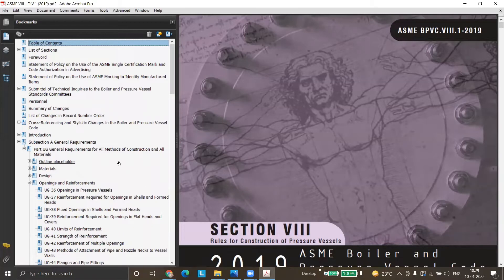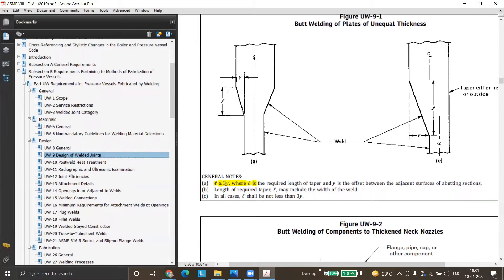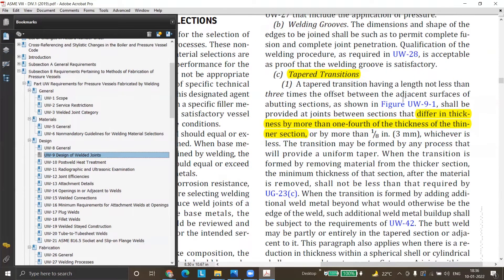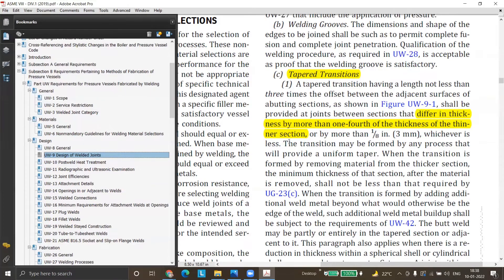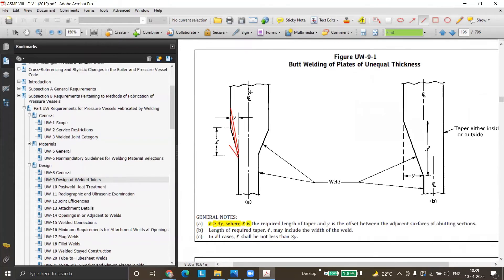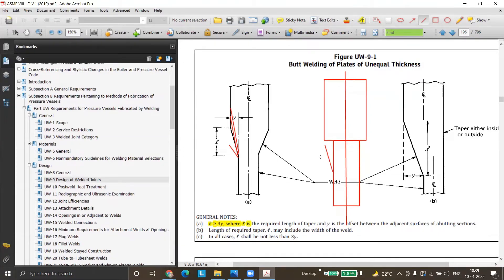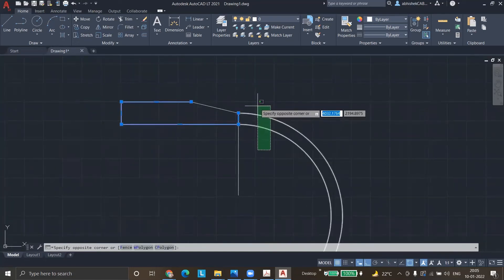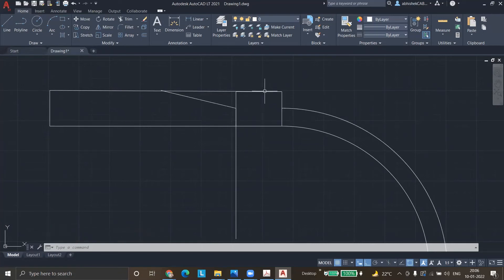Q&A Session 2201: Joining of unequal/Dissimilar thicknesses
What is the criteria for joining of unequal/Dissimilar thicknesses? Explanation of ASME SEC VIII Div 1, UW-9 DESIGN OF WELDED JOINTS